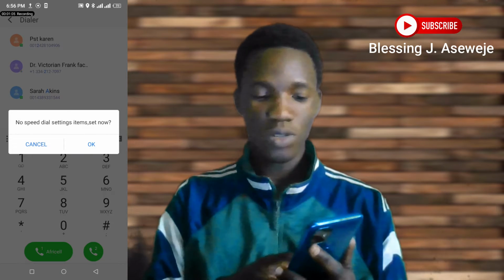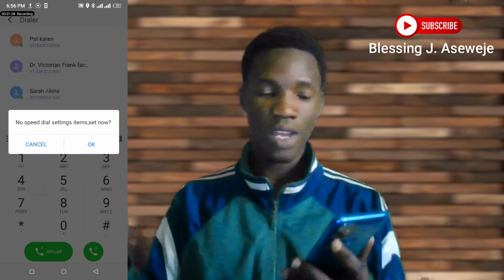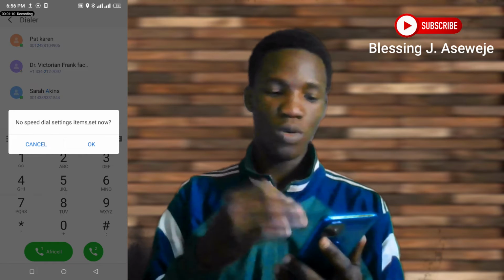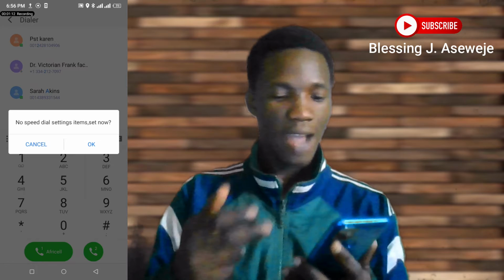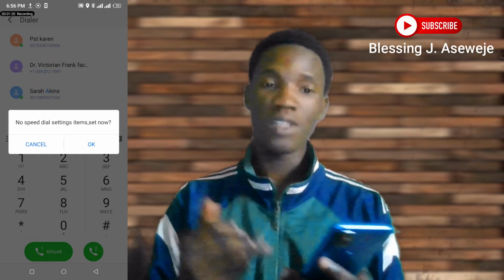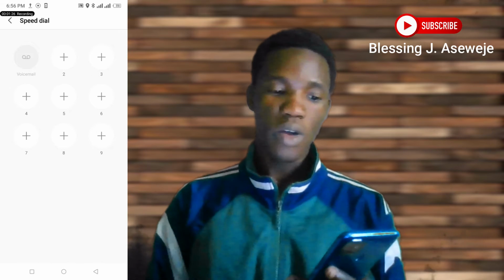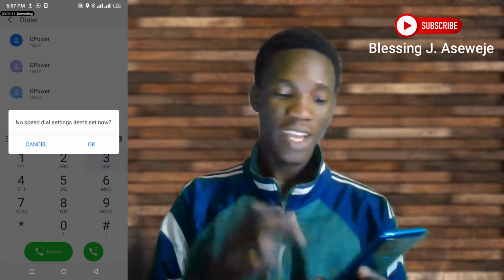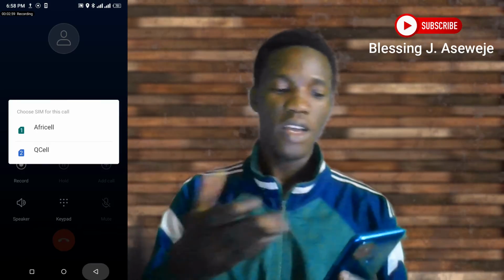You never have to dial numbers again || Best mobile tip || Blessing J Aseweje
In this video, i would take you through a quick tip a lot of phone users do not know ,  once you know this trick, you do not have to dial numbers ever again.

Please share the video to your friend, it would help them whenever they want to make calls, don't forget to like the video, and finally kindly hit the subscription button, it help me a lot.  Thanks.